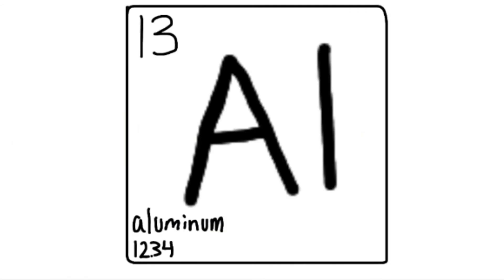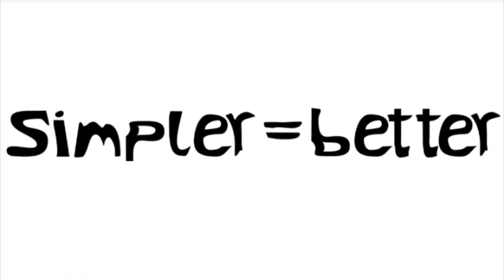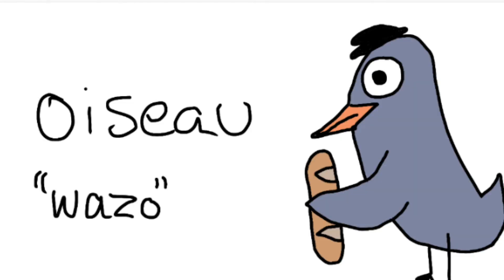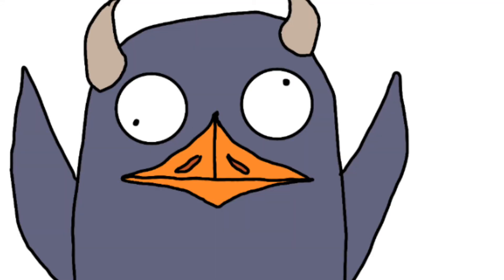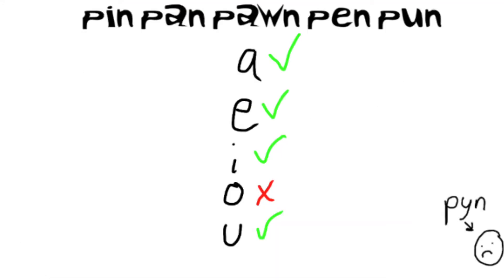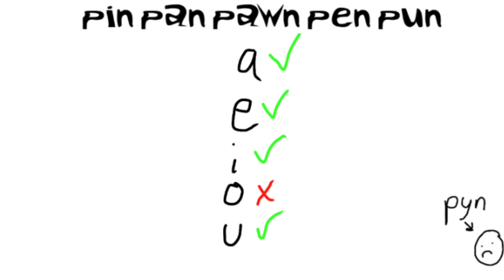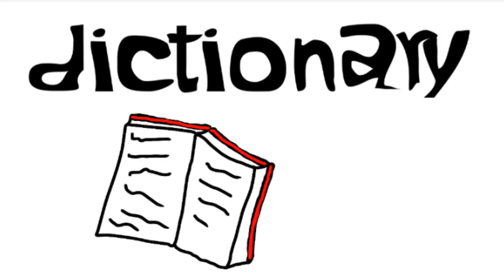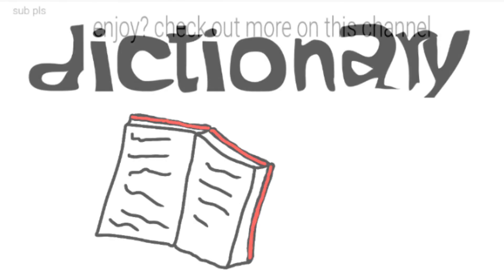American English is dumb. Here's why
mya hates on her native language for a solid 1 minute and 46 seconds. nobody knows why. actually I do. we were busy and gave her free rein
(not like we forced her to or anything) to make a random video and she chose to do this. im so proud. that was sarcasm. american english. woo.